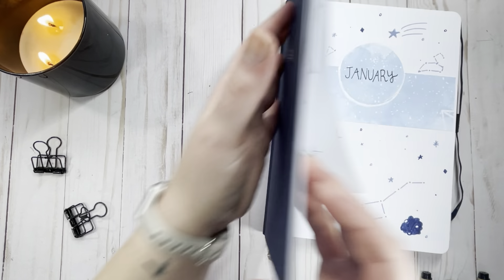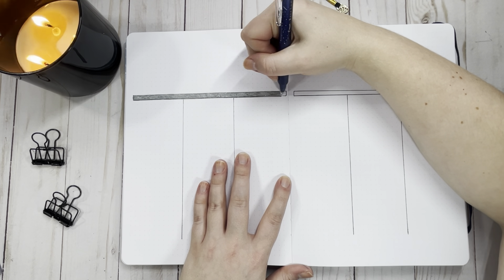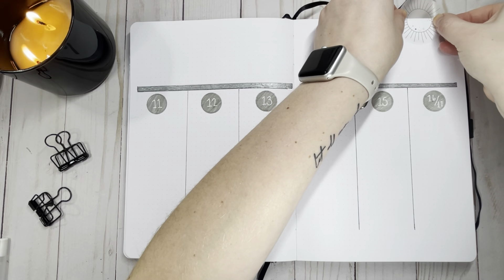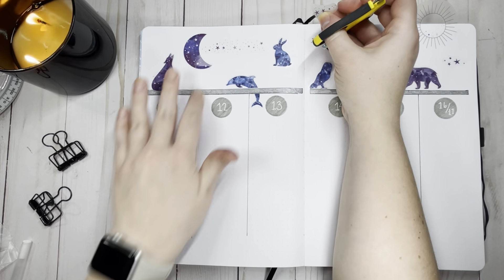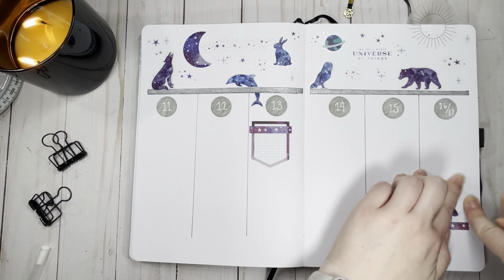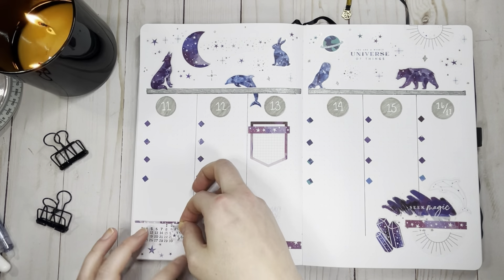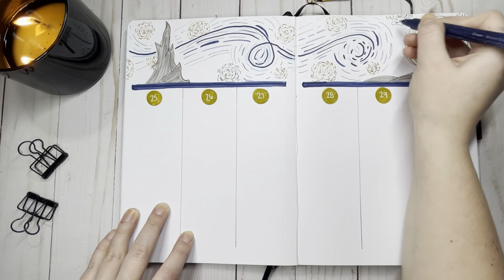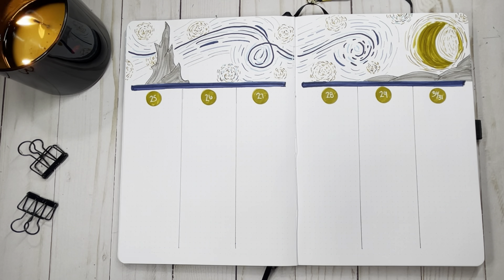January 2021 Weekly Bullet Journal Spreads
Thank you for joining me today!  Let me know what type of layouts/themes you want to see from me.

Cutter Bee Precision Scissors:

Scotch Adhesive Roller:

Mild Liners:

White Sakura Jelly Roll: